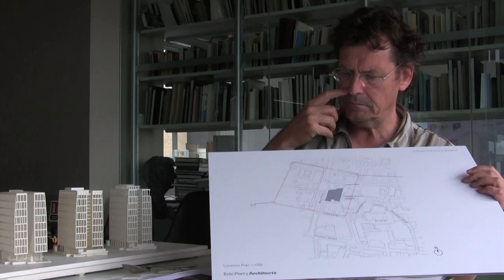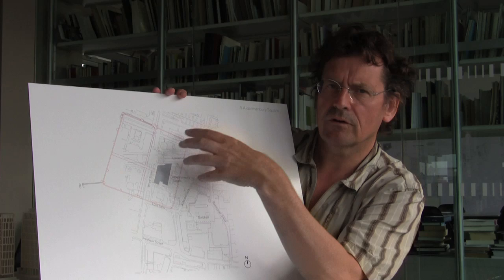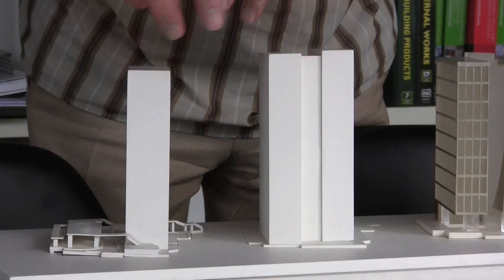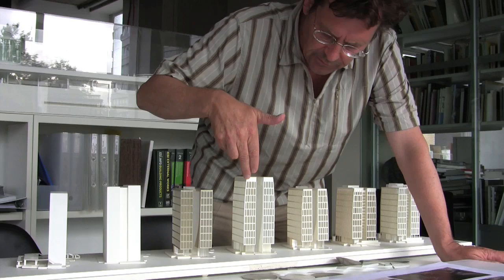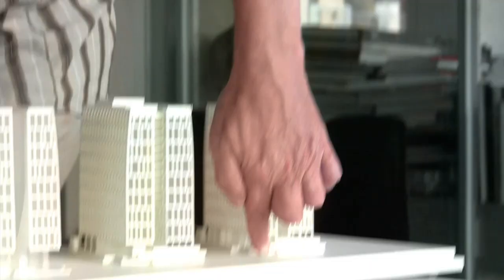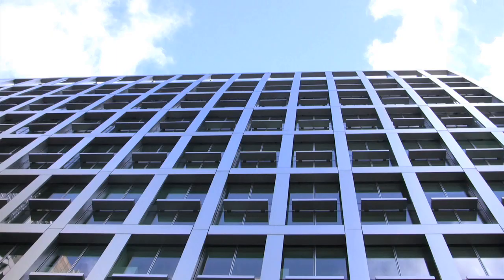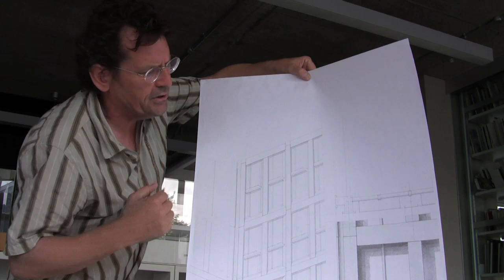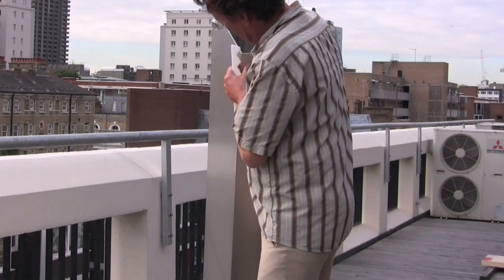Stirling Prize Shortlist 2009: 5 Aldermanbury Square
Eric Parry discusses the design of 5 Aldermanbury Square.

The Architects' Journal has talked to the architects behind each of the six shortlisted projects for this year's Stirling Prize.

The Royal Institute of British Architects' Stirling Prize is the most prestigious award in British architecture.

Previous winners have included Norman Foster, Will Alsop, David Chipperfield and Richard Rogers.

Video provided by the Architects' Journal.
Produced by Adam Molinski.
architectsjournal.co.uk/